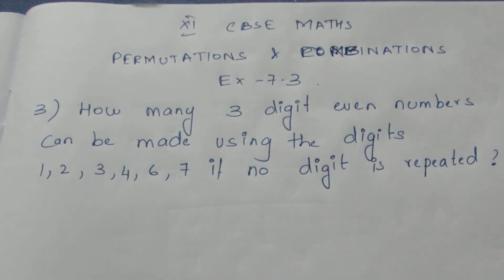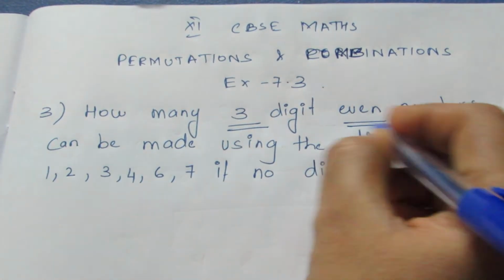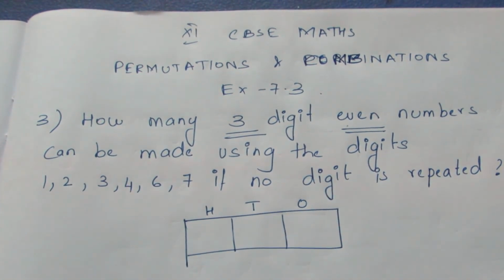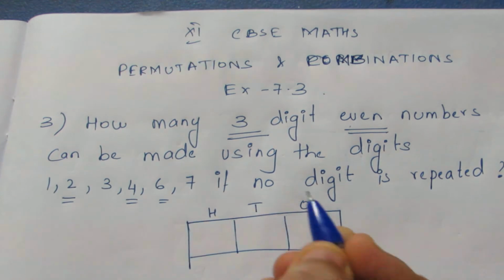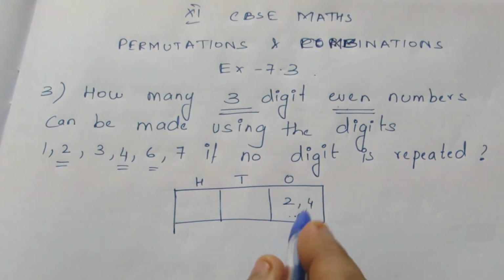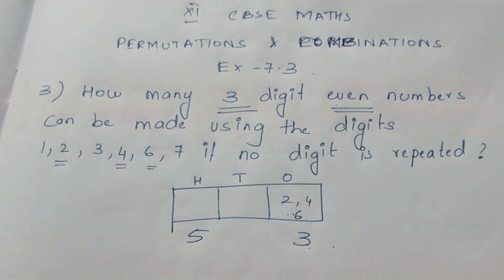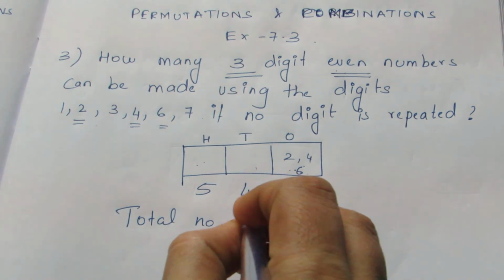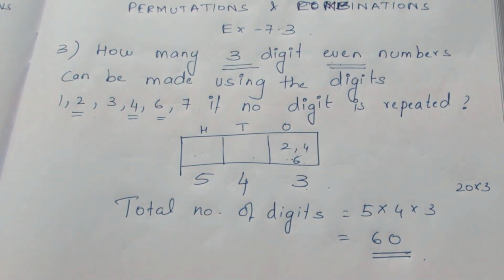CBSE NCERT CLASS 11 MATHS PERMUTATION & COMBINATION EX 7.3 SUM 3 (SOLUTION IN ENGLISH)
CLASS11 PERMUTATION&COMBINATION#